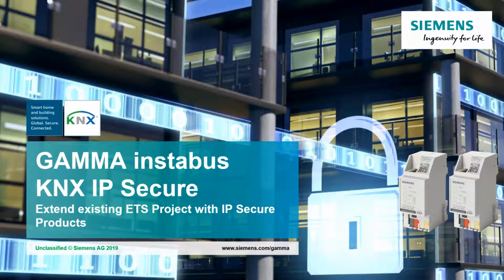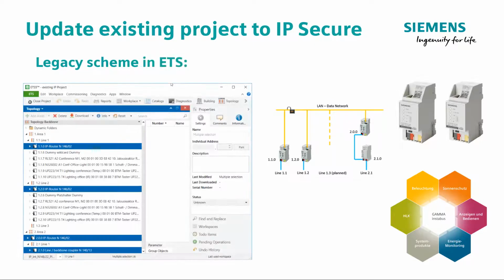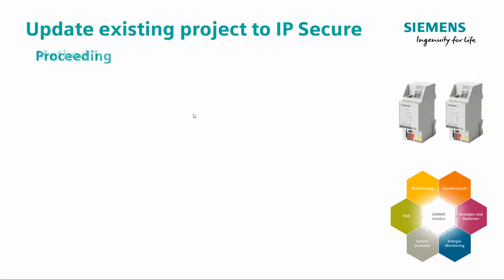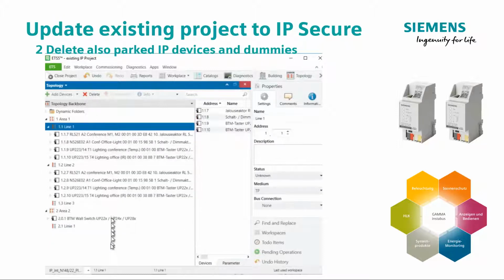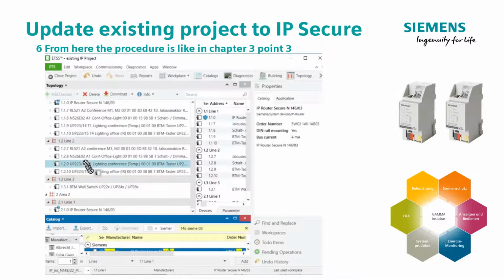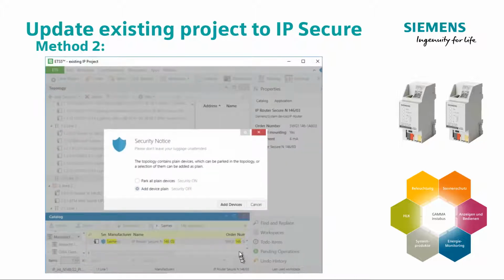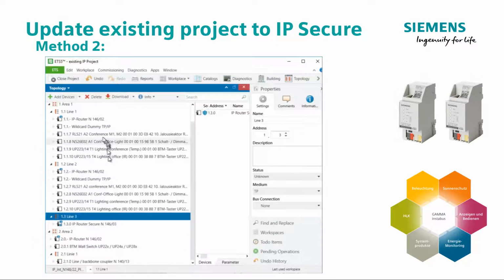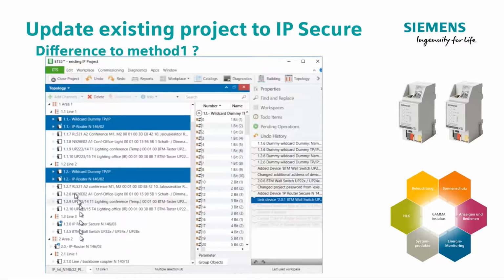2.3 Siemens KNX – IP Secure Applications – existing ETS Project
In this video you can learn how a legacy project without secure products is trimmed to the use with KNX IP secure.